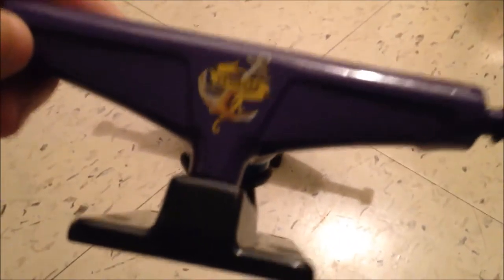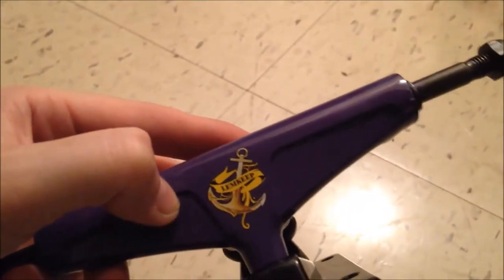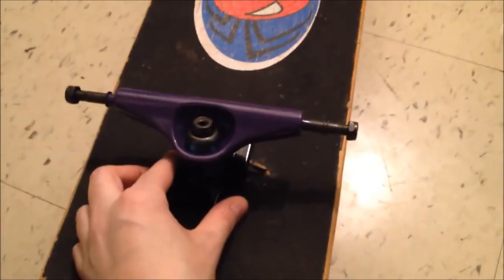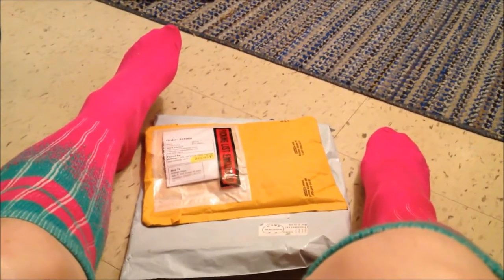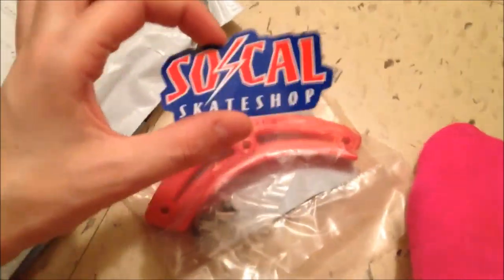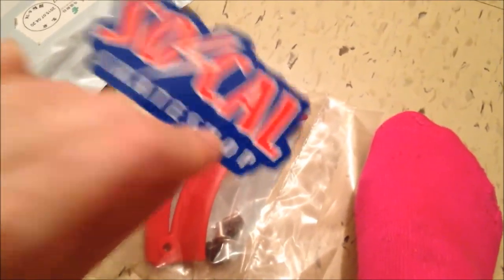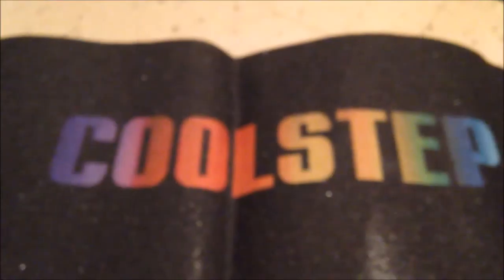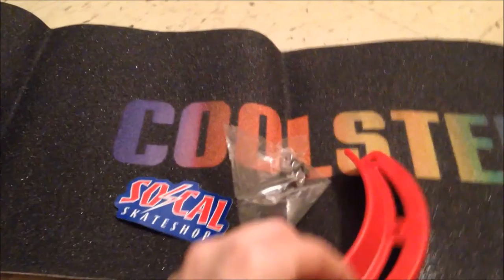Skateboard goodies unboxing.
With quick review of my first experience with Socal skate shop.